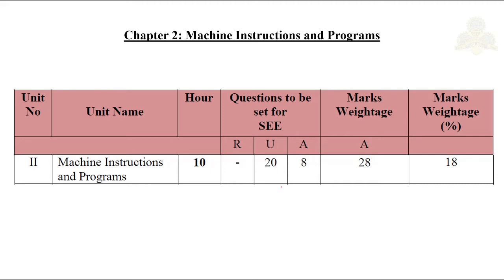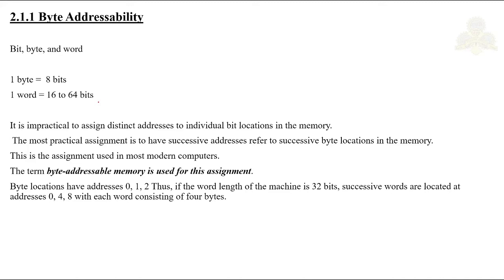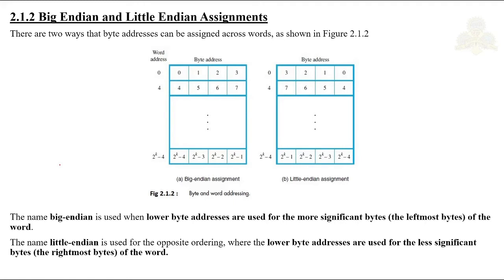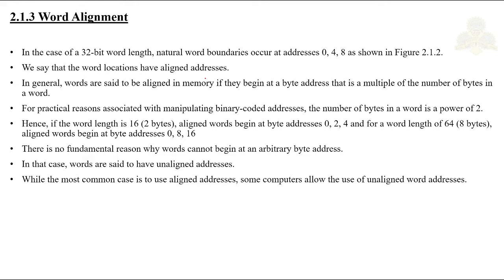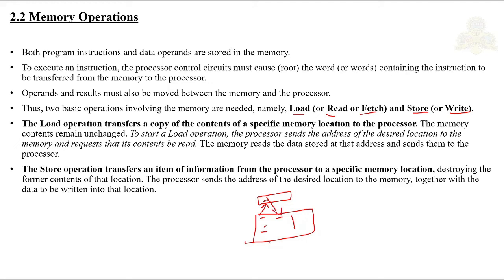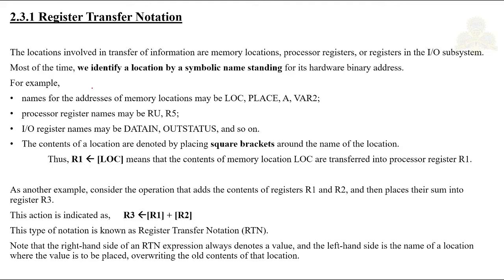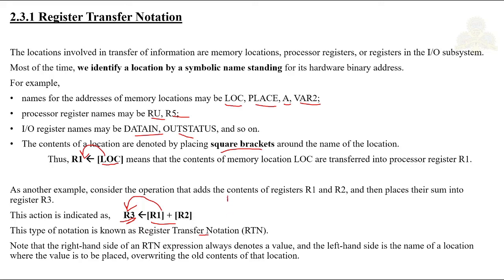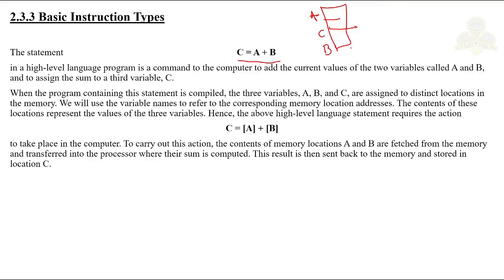Computer Organization | Diploma | 15CS32T | Machine Instructions and Programs | Chapter 2 - Video 1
SVP: Computer Science: Computer Organization : Chapter 2 - Video 1

Contents:
Memory Locations and Addresses, Byte Addressability, Big Endian and Little Endian Assignments
Word Alignment, Accessing numbers, characters and character strings, Memory Operations, Instruction and Instruction sequencing, Register Transfer notation, Assembly Language notation, Basic instruction types